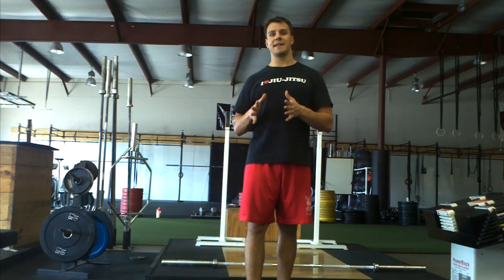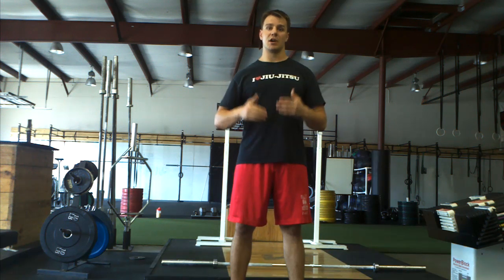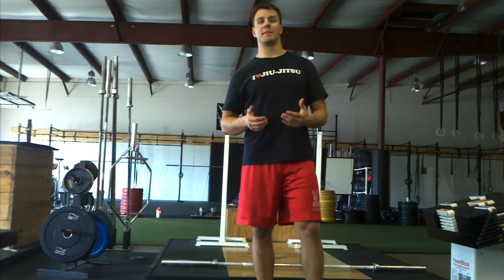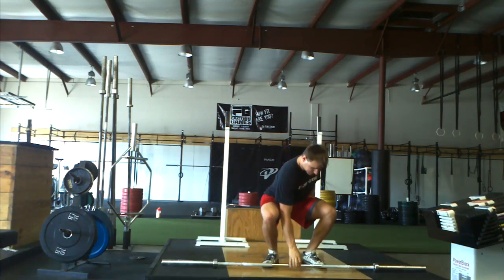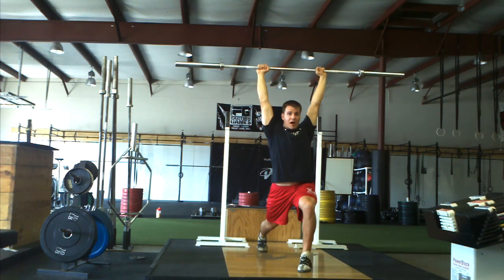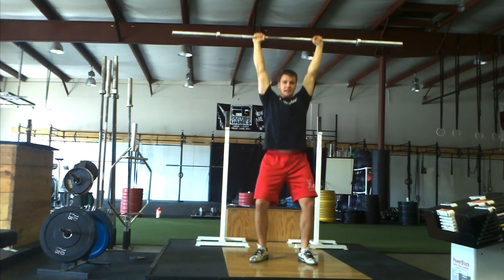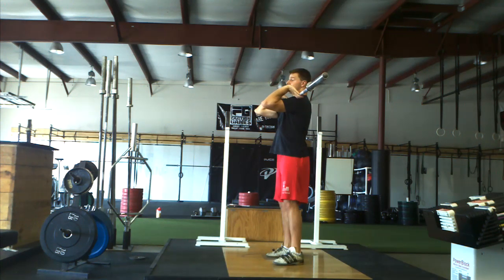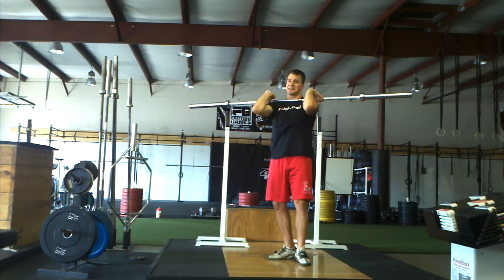TechniqueWOD: Should You Squat Jerk or Split Jerk?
Coach Doug Larson, co-owner of Faction Strength and Conditioning in Memphis, TN coaches the details of weightlifting, powerlifting and CrossFit training methods.